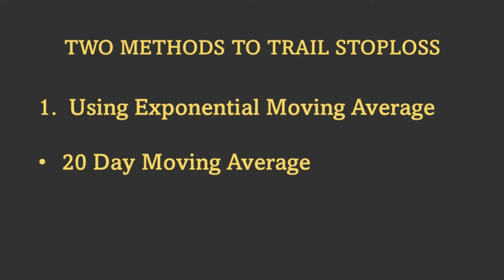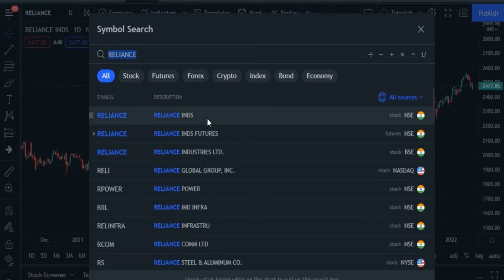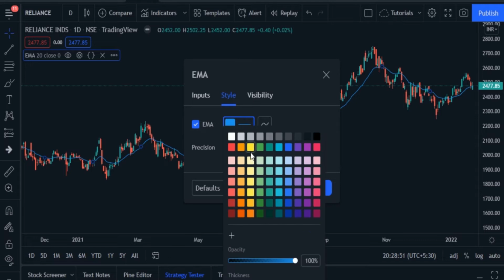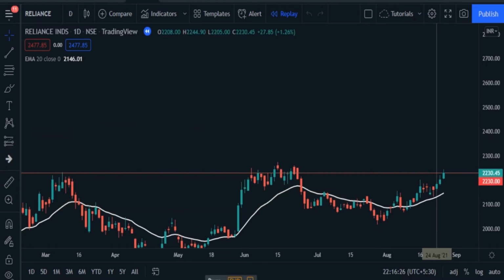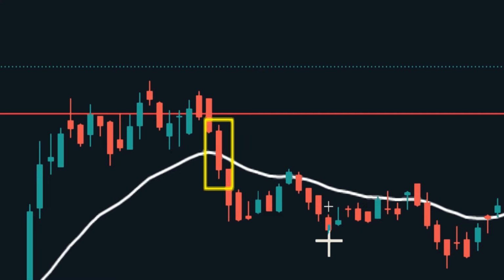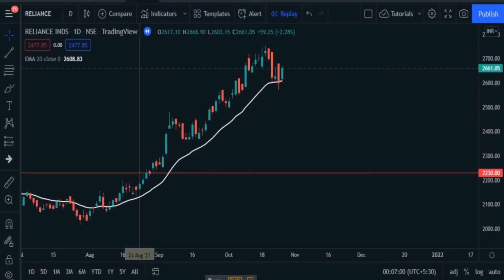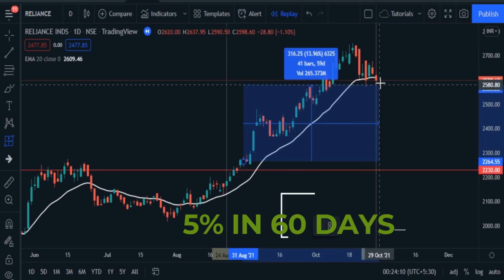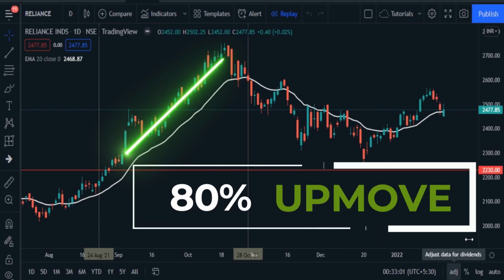What is Trailing Stop Loss ? | How to use trailing stop loss | Trailing StopLoss Strategy REVEALED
Trailing Stop Loss | What is Trailing Stop Loss ? | How to Use Trailing Stop Loss? Strategy REVEALED

For latest updates on Charts & to know our performance till date, Please join our official Telegram Channel : (Google Sheets Link is available on Telegram Channel)

Best Books for Learning about Investing/Trading/Technical Analysis Fundamentals :
○ Rich Dad Poor Dad
○ The Intelligent Investor
○ How to Make Money in Intraday Trading
○ How to Day Trade for a Living
○ The Candlestick Course

Gears Used :
○ Yeti Microphone
○ AMD Ryzen 7 3700X Desktop Processor 8 Cores up to 4.4GHz 36MB Cache AM4
○ BenQ GW2780 27-inch 1080p FHD Eye-Care, IPS Monitor, Flicker-Free, Low Blue Light
○ Pop Filter

Click on the below links for DEMAT account opening with Leading brokers & get additional benefits & 0 Brokerage charges for the first month :

Link for TradingView software : ( 1 Month Premium Access = $ 1 only)